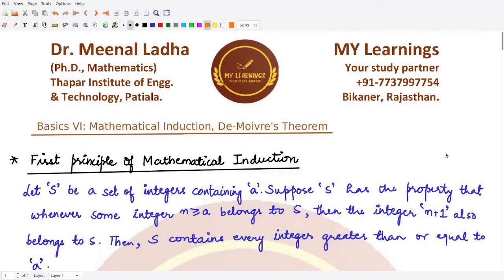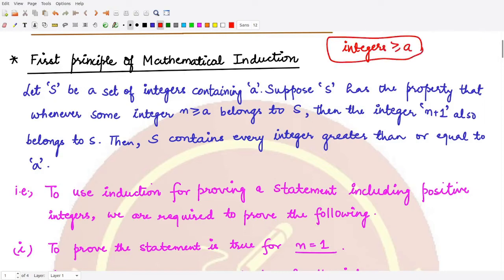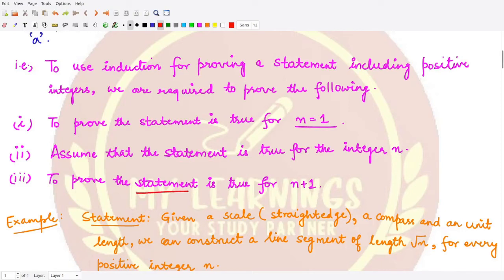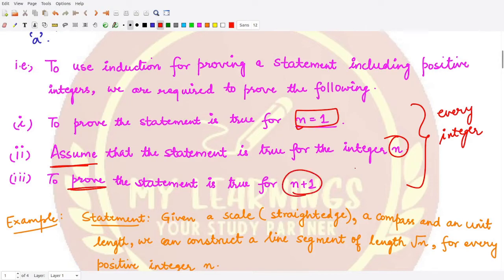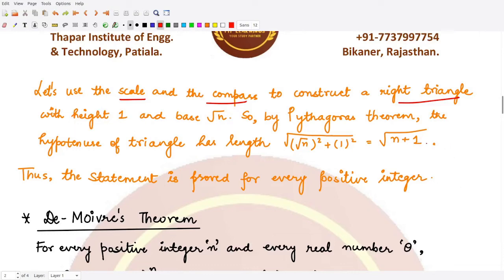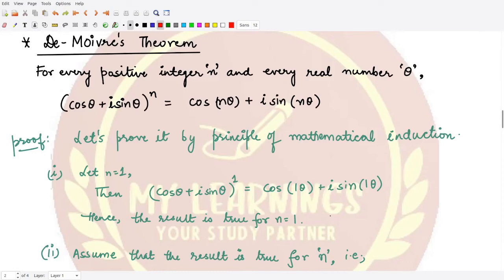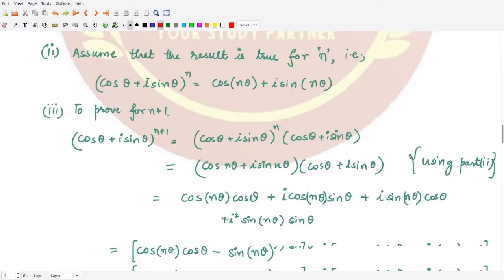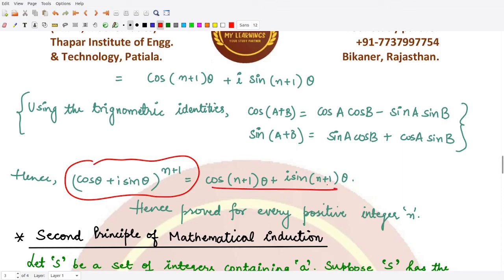#6: Basics VI: First principle of mathematical induction, De-Moivre's theorem